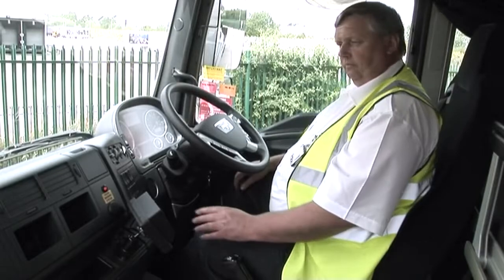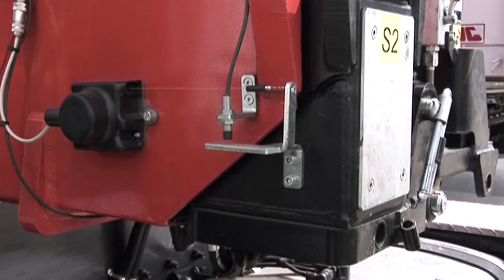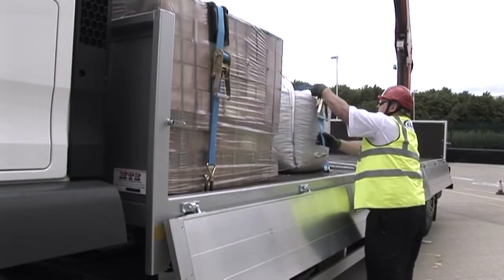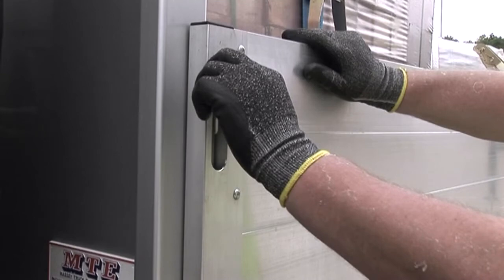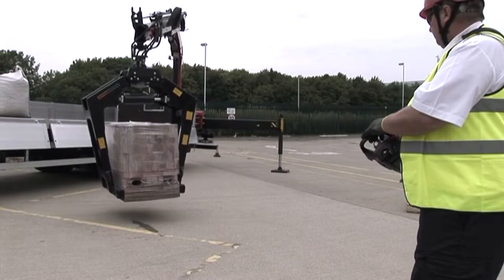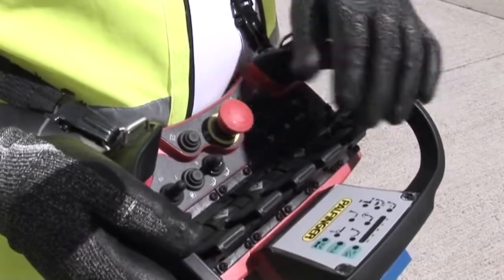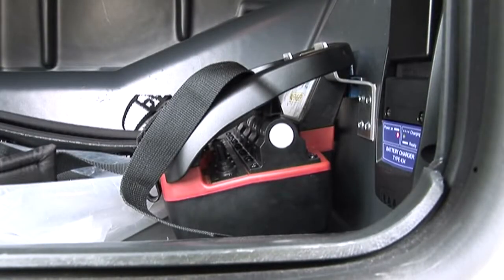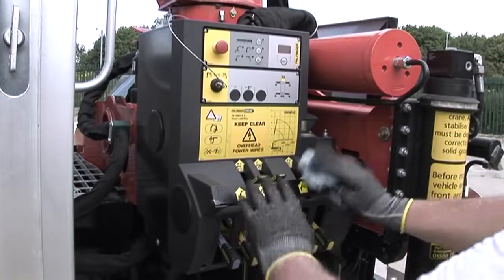Safe Travel - Builders' Merchants